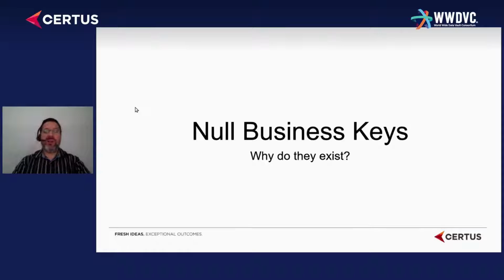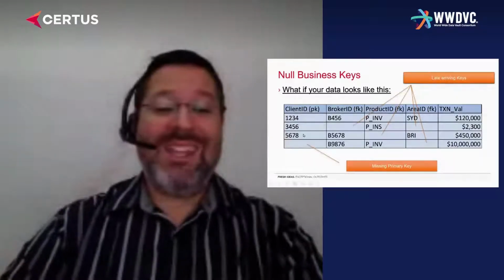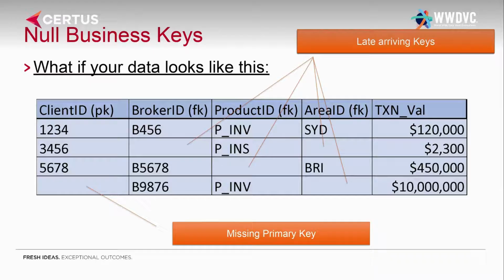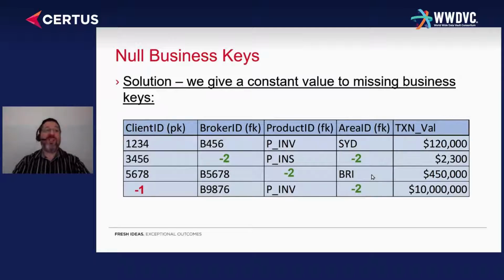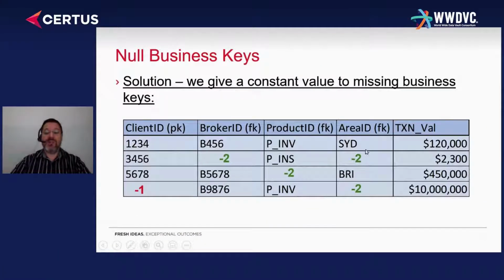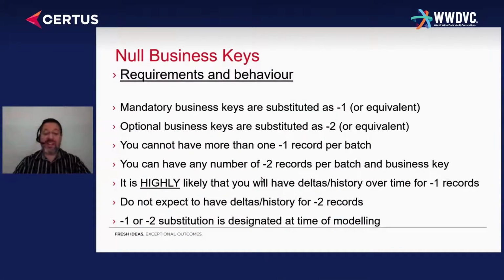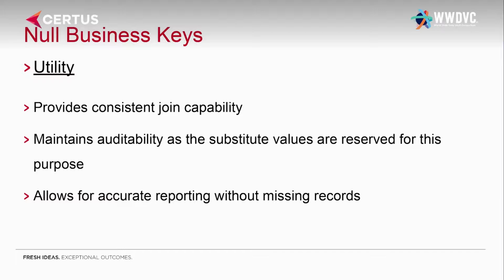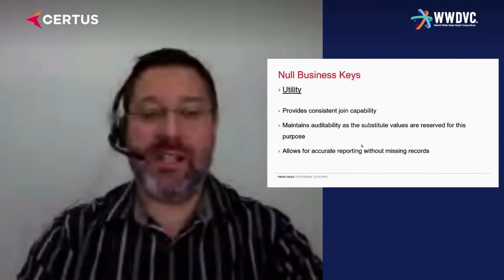Tips & Tricks: Null Business Keys by Nols Ebersohn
Nols Ebersohn speaks at the World Wide Data Vault Consortium 2022 about Null Business Keys.

To learn more visit DataVaultAlliance.com